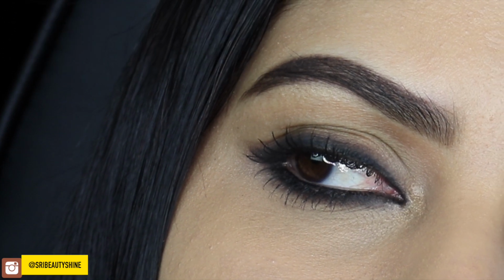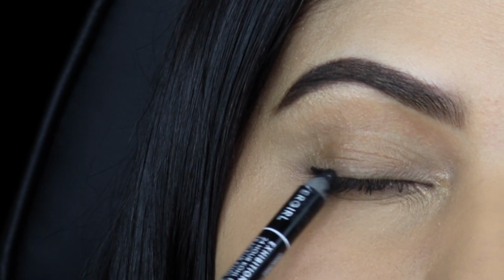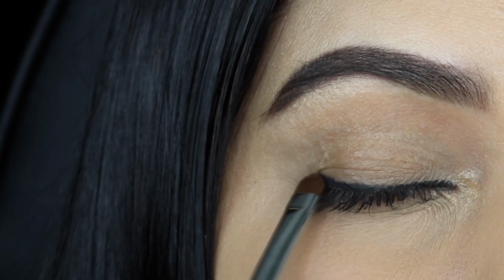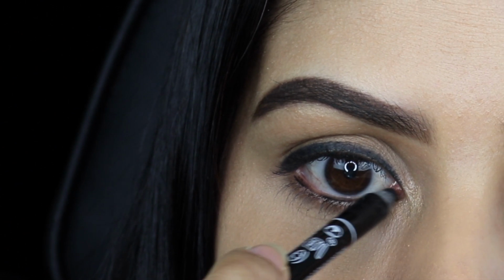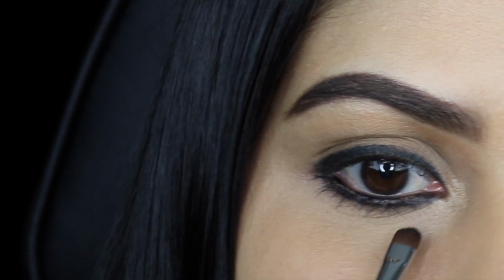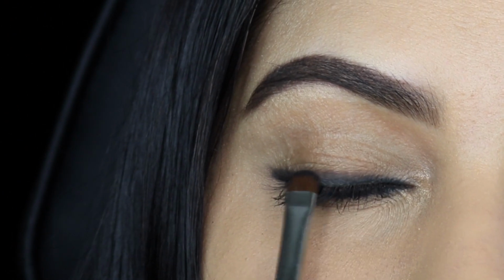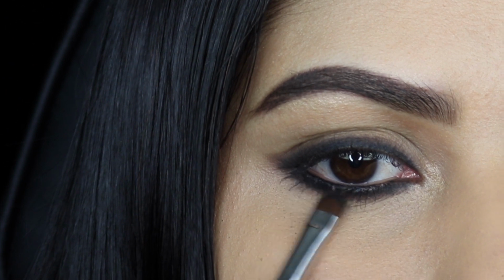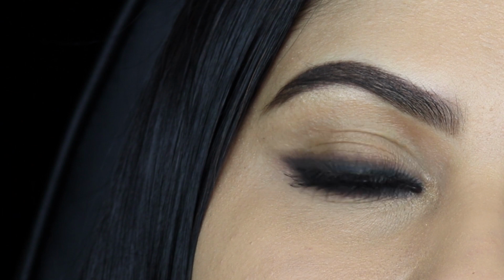3 MINUTES EASY SMUDGED KOHL SMOKEY EYE TUTORIAL (BEGINNER FRIENDLY)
Hi Beauties,
Today I show you how to create a simple smokey eye using a kohl pencil in just 3 minutes. Its easy and beginner friendly. I hope you find it helpful:)

CODES:
(This is an affiliate link and if you shop through this link I would make some commission which helps my channel but it does not cost any extra charge for you! Thank you )

FAQs:
Ring Light
Soft Box
Editing software: Final Cut Pro
Backdrop: Ikea